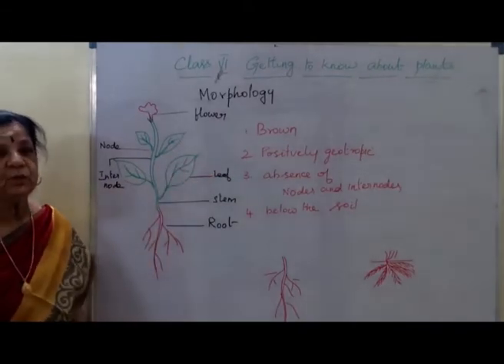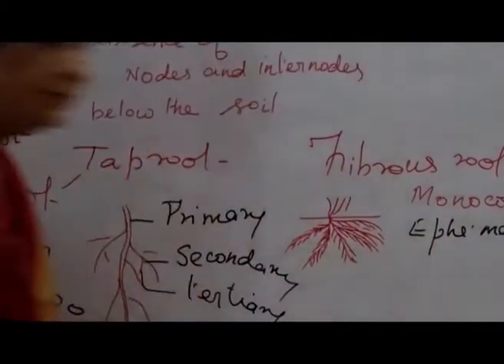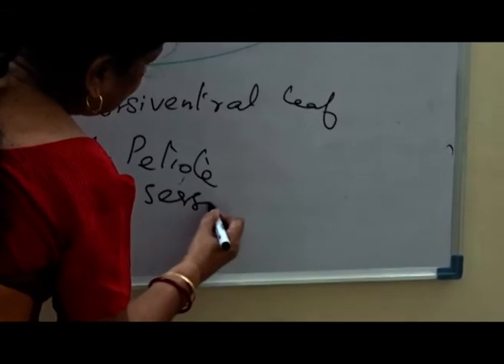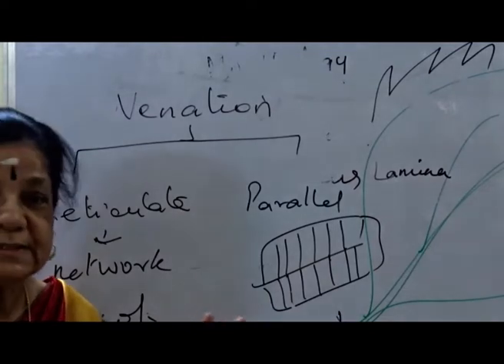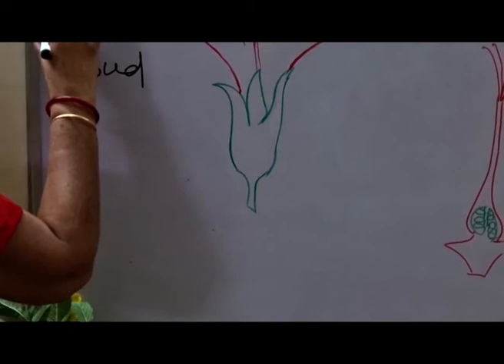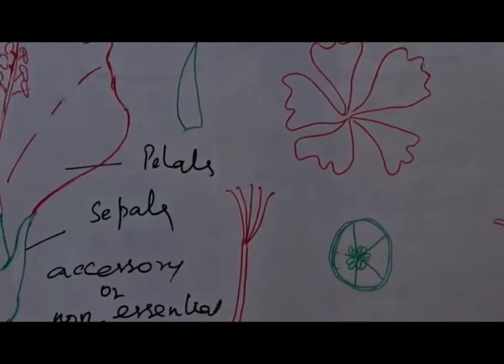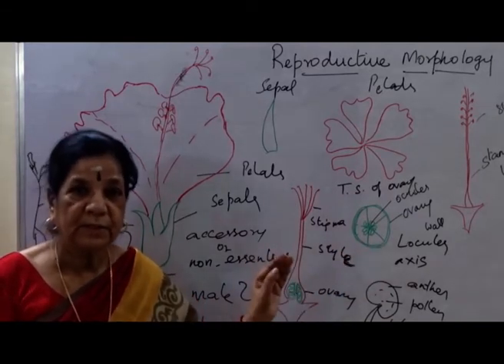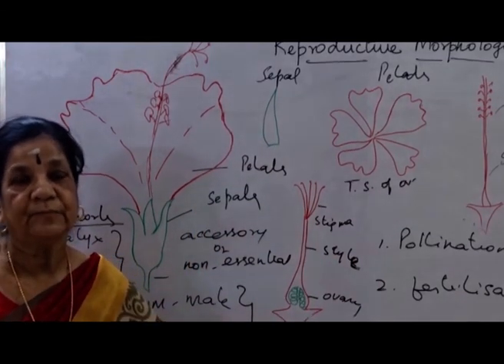VI CBSE Bio Getting to know plants Video 5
This video describes getting to know about plants